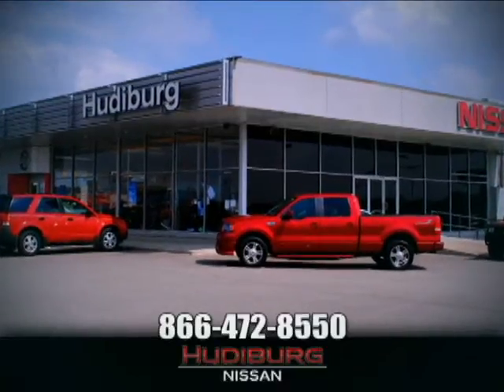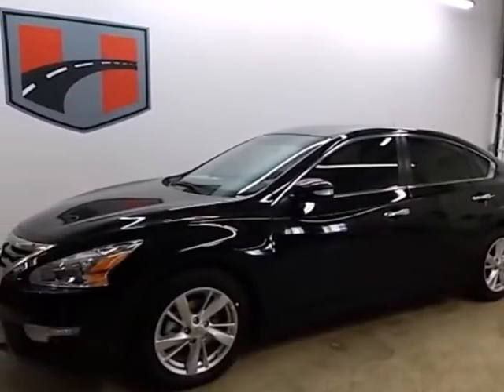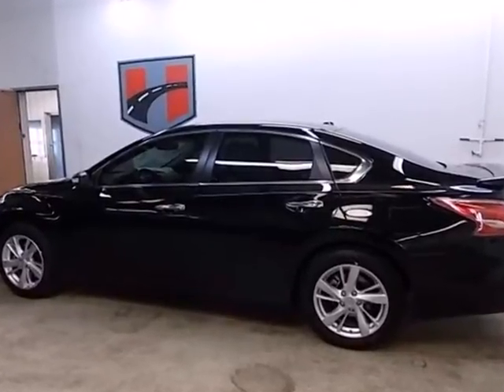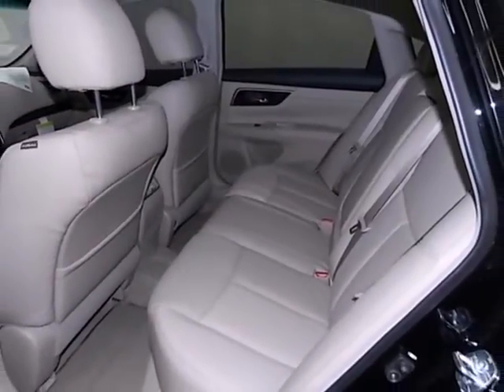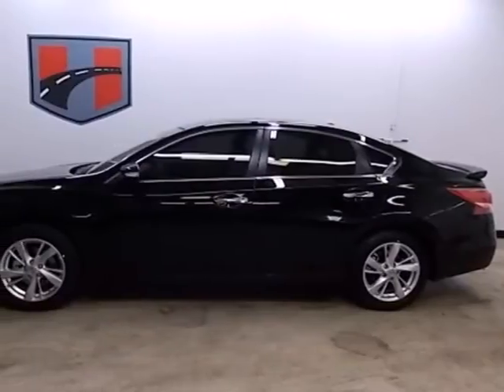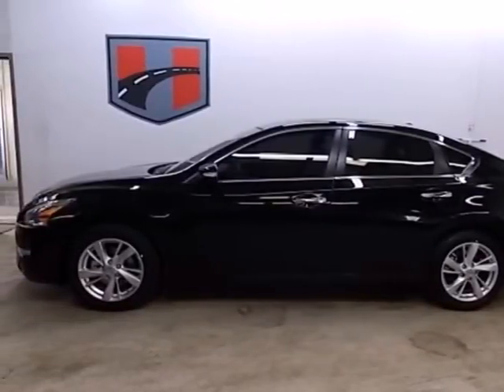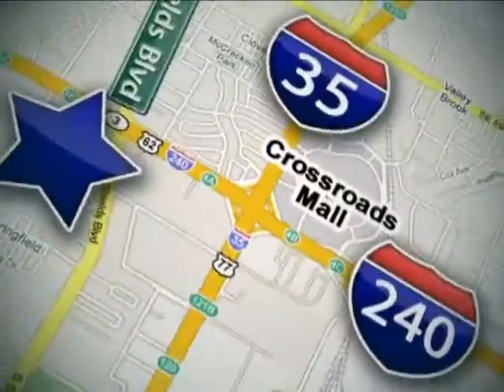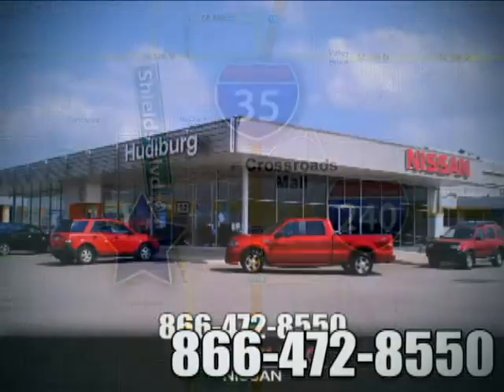2013 Nissan ALTIMA Oklahoma-City OK Norman OK Tulsa, OK #36729 - SOLD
Year: 2013
Make: Nissan
Model: ALTIMA
Trim: SL
Engine: 2.5 Liter 4 Cylinder
Transmission: Automatic
Color: Super black
Interior: Beige
Stock #: 36729